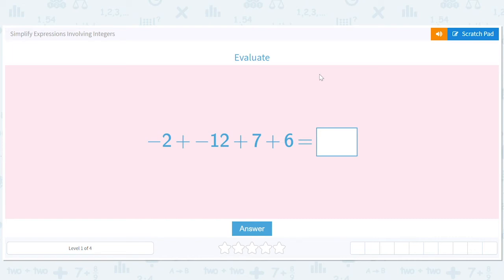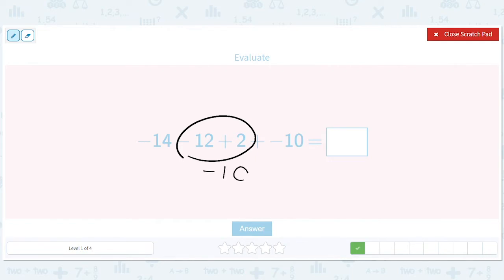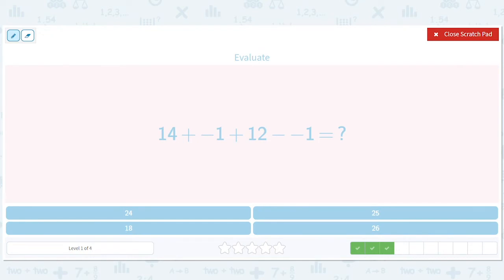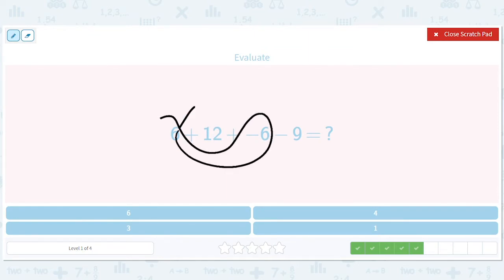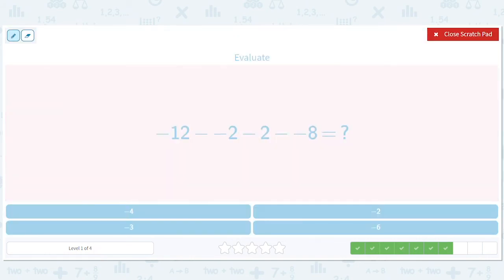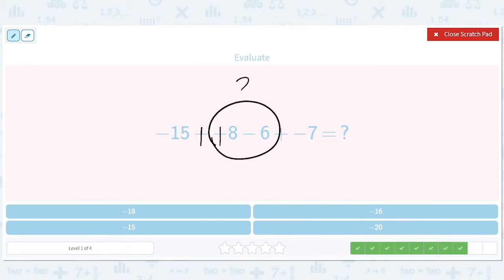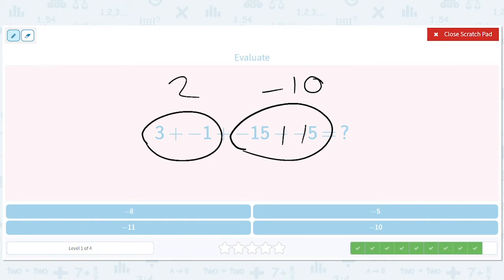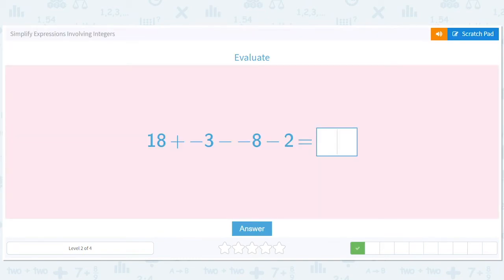7.87 Simplify Expressions Involving Integers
Simplify Expressions Involving Integers
Simplify multi number addition and subtraction equations with integers.